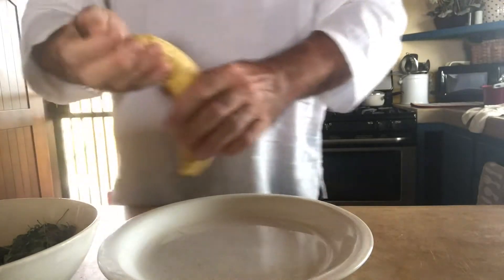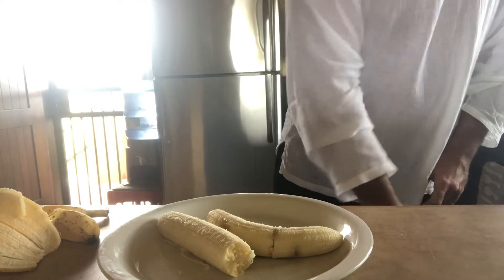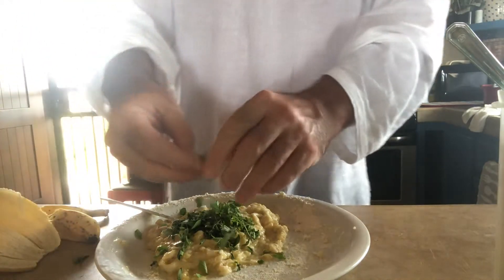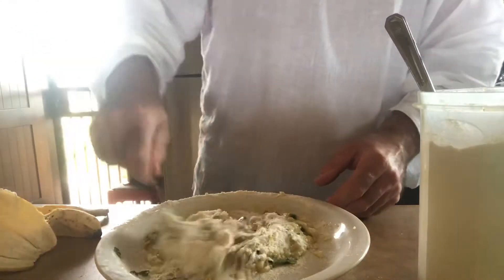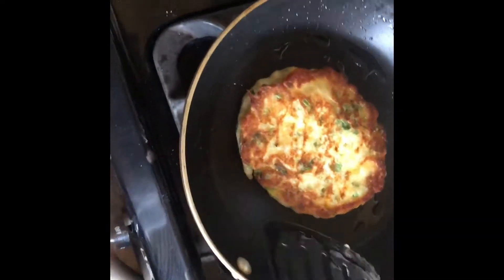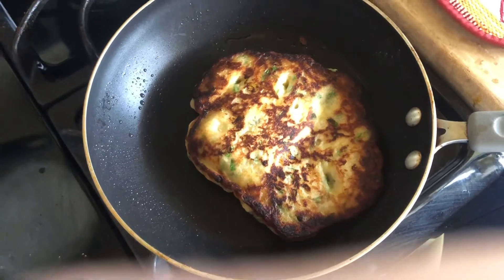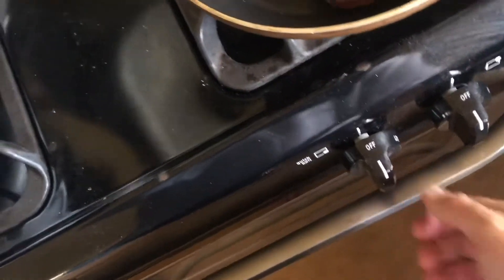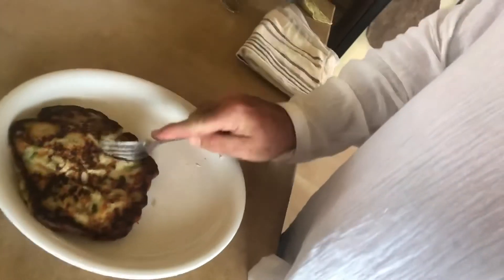#38 BELIZE LIVITY BANANA MORINGA FRITTERS FRIED IN FRESH COCONUT OIL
#38 BELIZE LIVITY BANANA MORINGA FRITTERS FRIED IN FRESH COCONUT
OIL

For FREE personal prophetic ministry message us and we will face chat live on YouTube.

If you want to support our ministry channel adventures you can send money by:

Bitcoin: 1PEv3W3QSWM9wP634kBxdERJobjrmSq6Zy

Litcoin: ltc1q07kykuvje59laj8rqe5qdcuvu5fgfjzae622tr

Ether: 0x4425BbfeE4F0eaE33e59bB3C4D6540Ad1333668E

Bitcoin cash: bitcoincash:qrelgul3u8dey6z2kkyea5c39sd650lxgc0wsen7gp